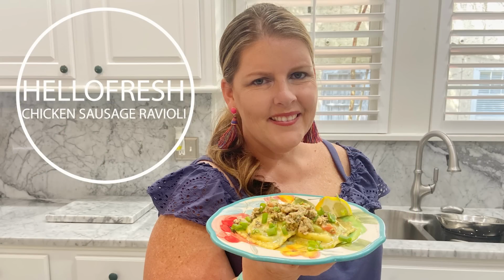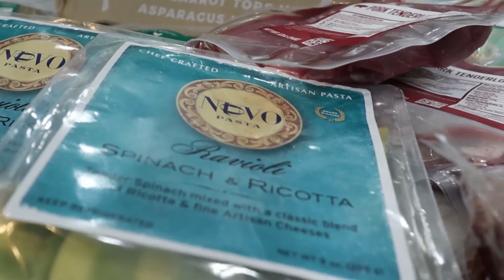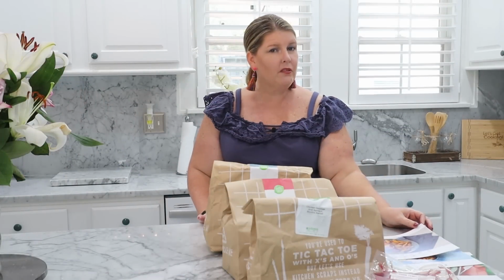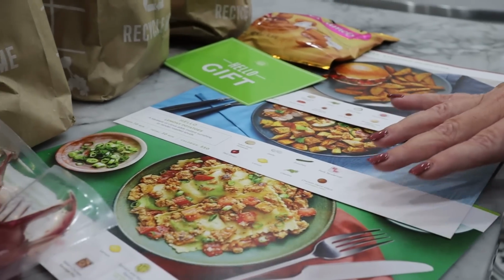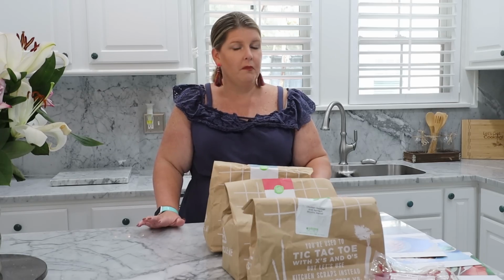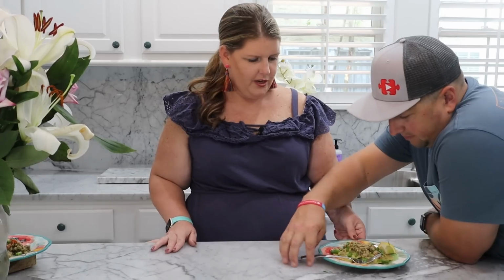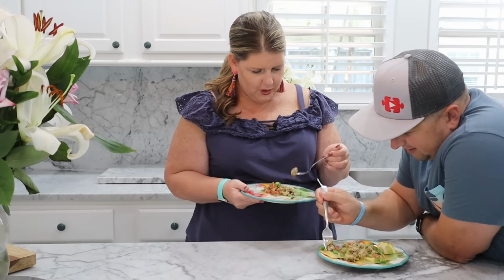Chicken Sausage Spinach Ricotta Ravioli by HelloFresh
We cooked the Chicken Sausage Spinach Ricotta Ravioli from HelloFresh and it was quick, easy, and amazing!

-KITCHEN GADGETS I LOVE-
Magnalite Pot
Avocado Slicer
Oil Separator
Onion Goggles
Stand Mixer
Garlic Peeler & Press